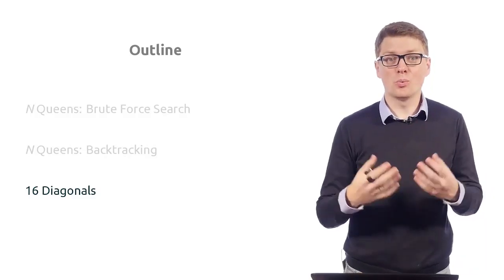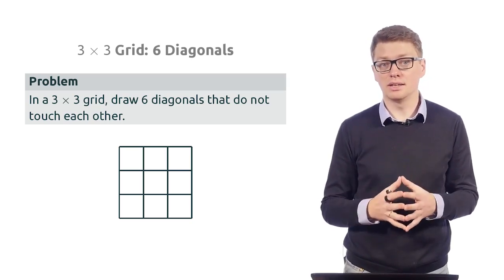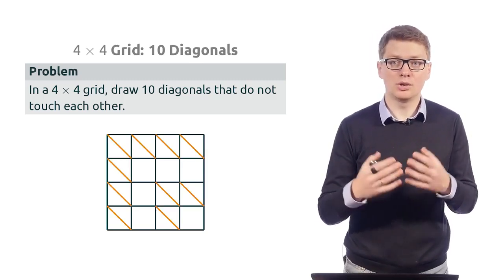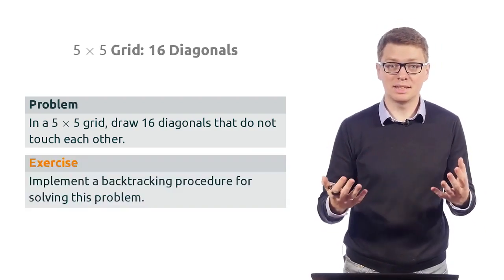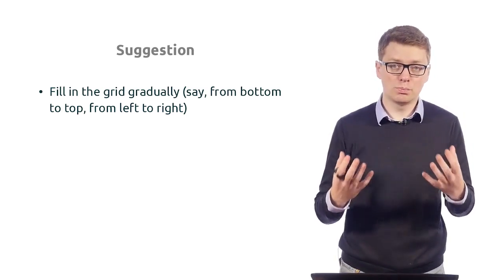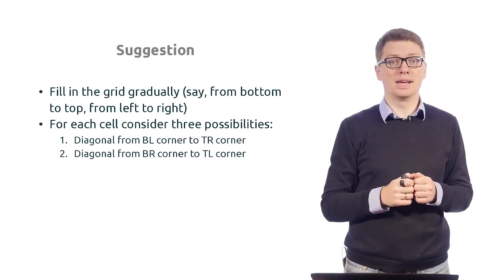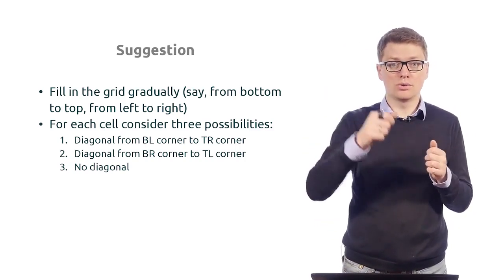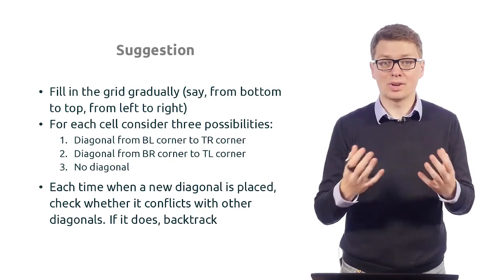Introduction to Discrete Mathematics for Computer Science-20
diagonals optional